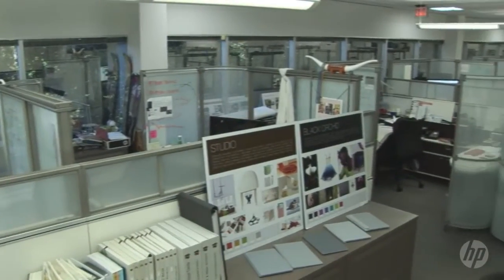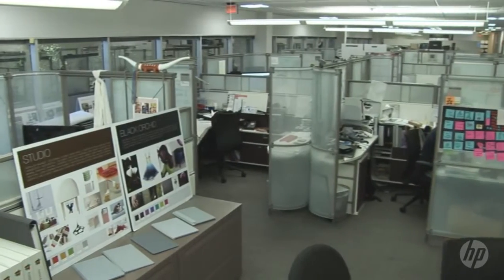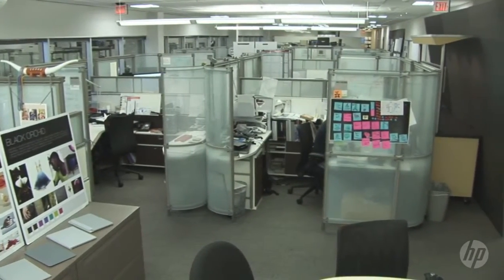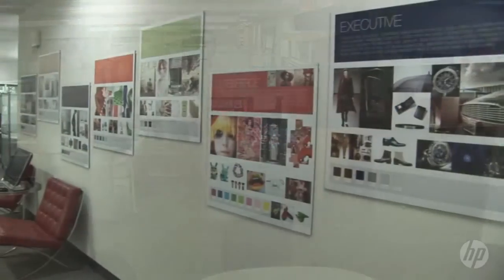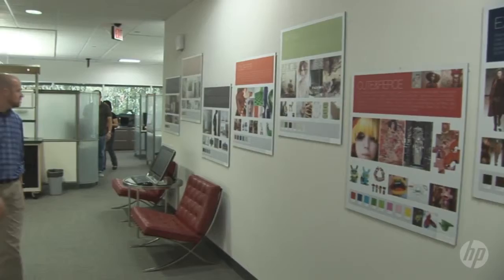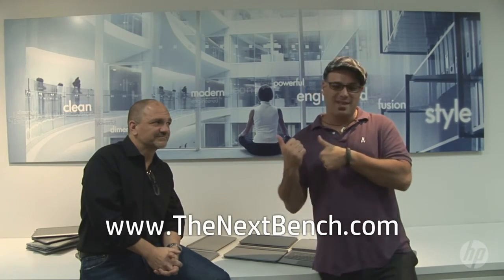The Story Behind the Design of HP Computers